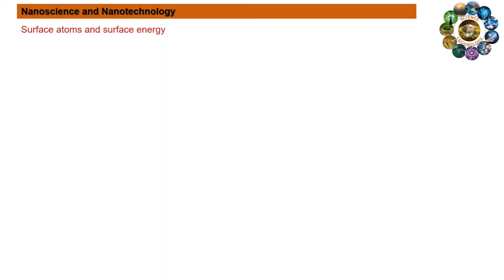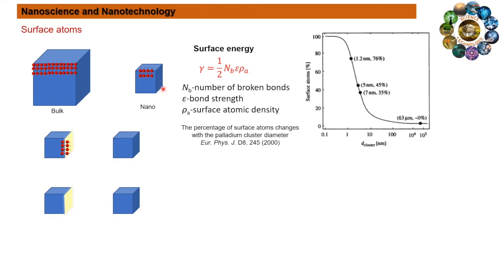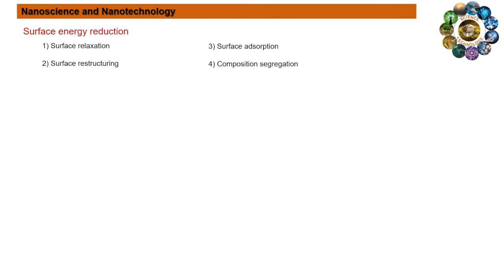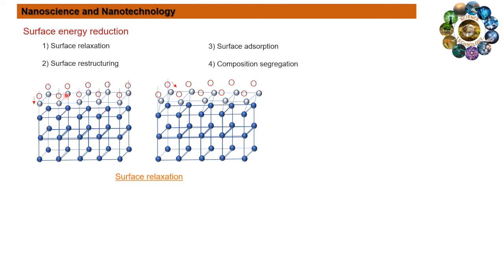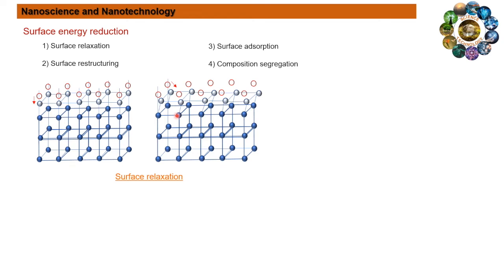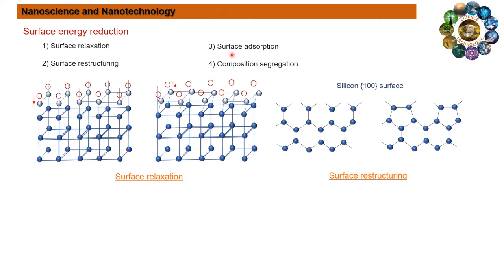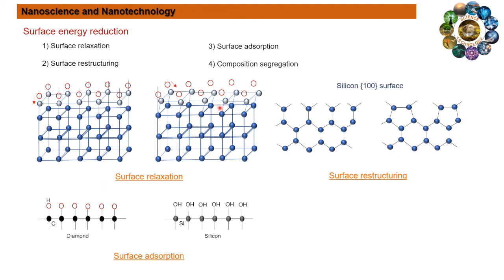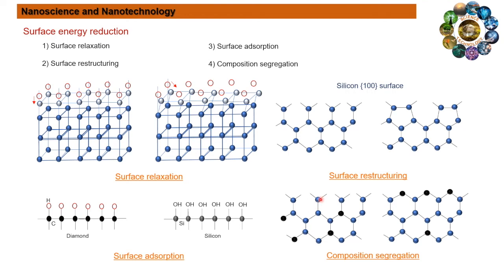Surface atoms and Surface energy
Surface atoms and surface energy at nanoscale are described. Surface relaxation, surface restructure, surface adsorption and composition segregation can effectively reduce the surface energy for nanostructures.